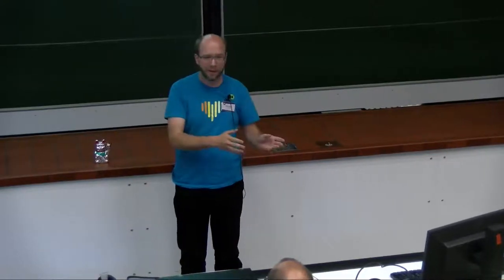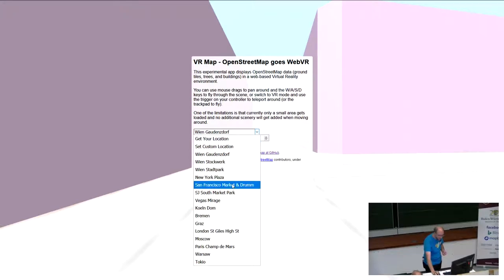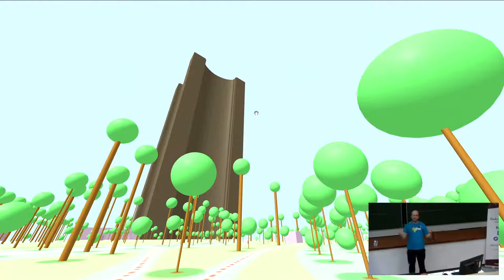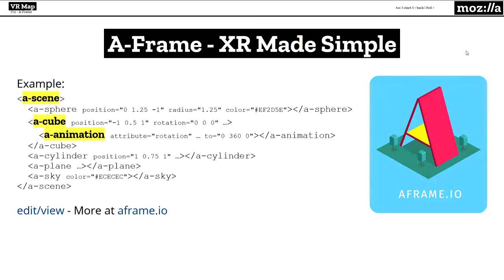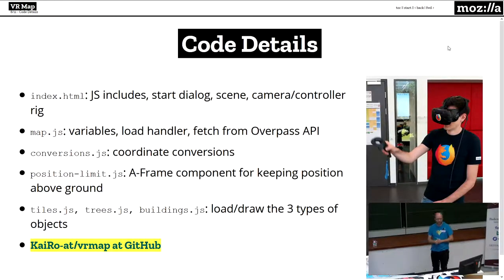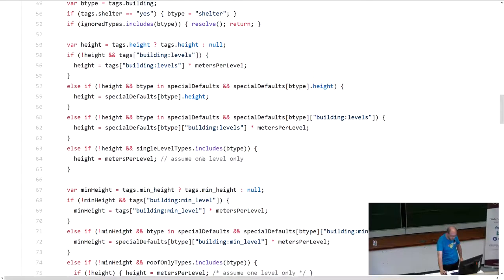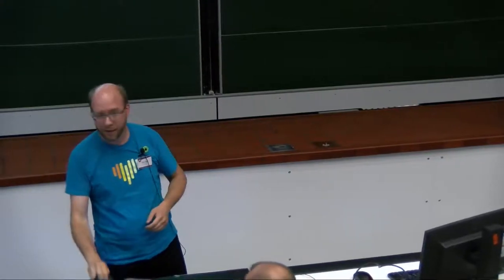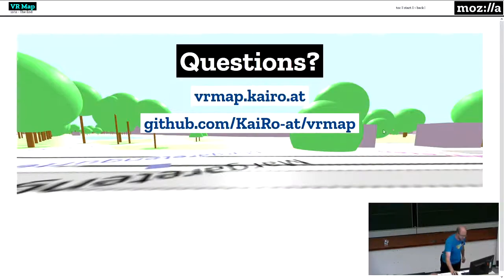2019: VR Map: Using OSM Data In a WebVR Environment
Can you actually walk through or fly over a 3D scene of live OSM data using a VR headset - and if so, can this be done in a way that easily transforms to a view on a normal computer (or mobile) screen?
The answers are "Yes" and "Yes", and this talk will show how this can be done with relatively simple code, and just inside a web browser!

Mixed Reality (XR), i.e. Virtual and Augmented Reality, opens up new possibilities for 3D visualizations of OpenStreetMap data. With WebXR and Mozilla's A-Frame library, it's really simple to create cross-device XR experiences running right in the browser with very little code, and scaling well from mobile via laptop/desktop to fully immersive VR headset experiences. VR Map is a demo that brings all that together and allows you to walk or "fly" through a virtual model of the real world courtesy of live OSM data from the Overpass API.

The talk will describe WebXR as Mixed Reality APIs for the browser and A-Frame as Mozilla's library to make it really simple to build WebXR scenes. Then, it will dive into how those technologies were used together with live OSM data to create the VR Map demo and show how it enables people to move through virtual models built from that real-world data. This will include a dive into an actual live demo, and into the HTML+JavaScript code used to create this experience. Through all that, it hopefully will show an interesting new perspective on OpenStreetMap - and hopefully inspire developers to build similar experiences.

Robert Kaiser